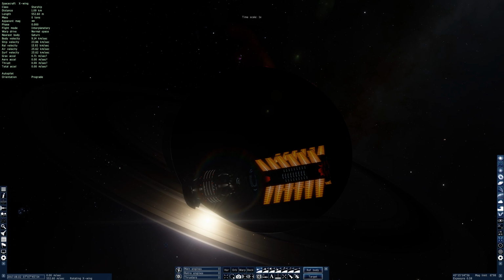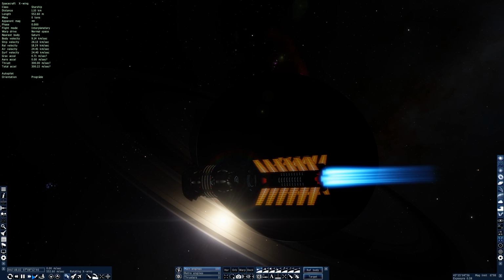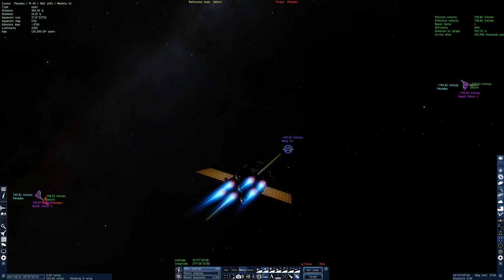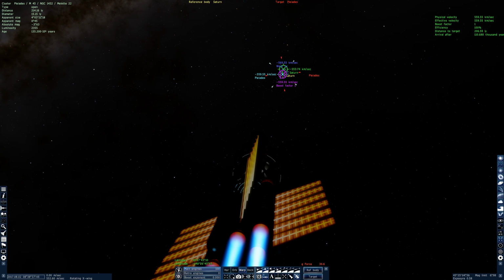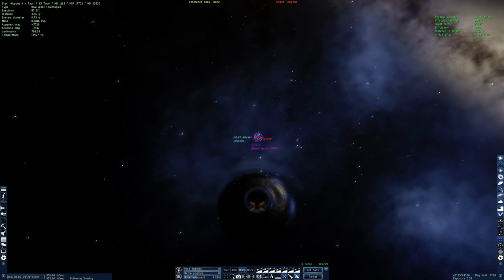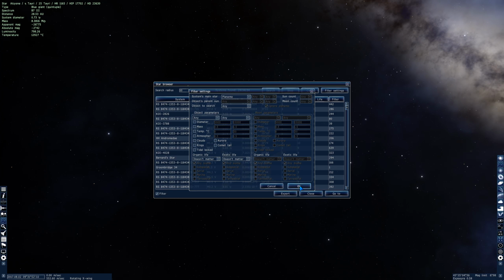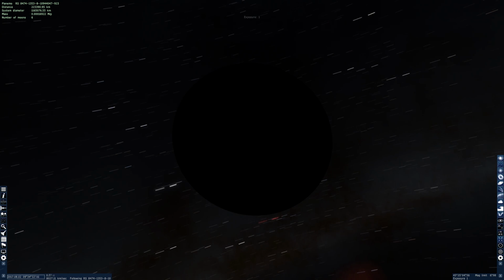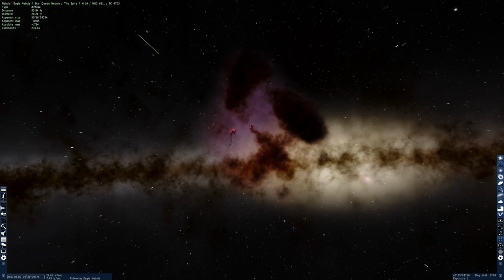Space Engine 0.9.8 - More Stars Than No Man's Sky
Space Engine released its long awaited 0.9.8 update which was previously known at 0.9.7.4. In addition to many tweaks on the procedural universe generation this update makes many changes to spacecraft.